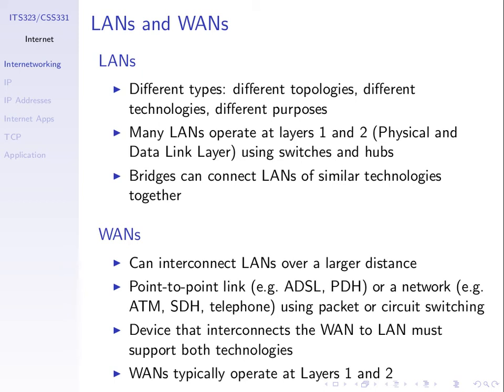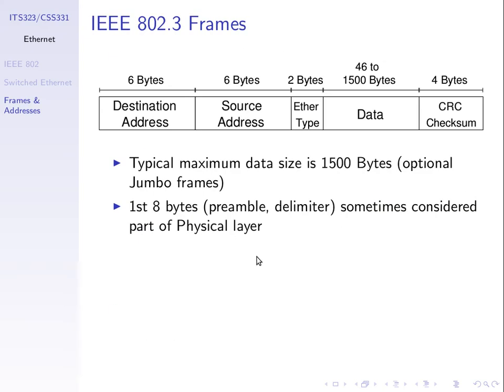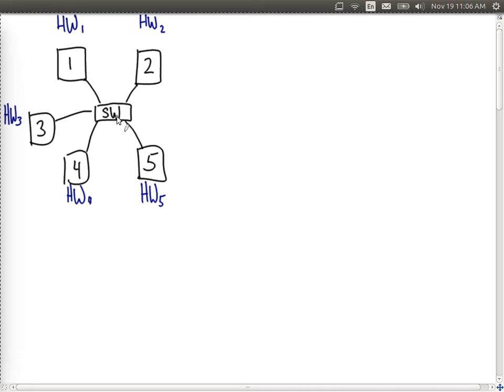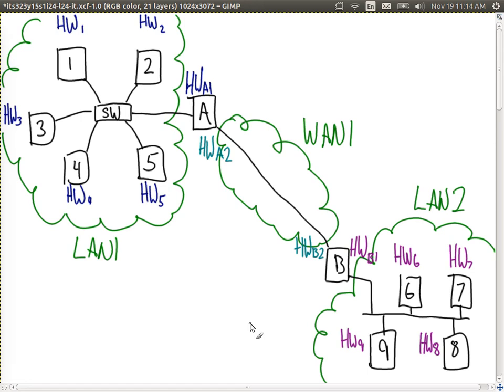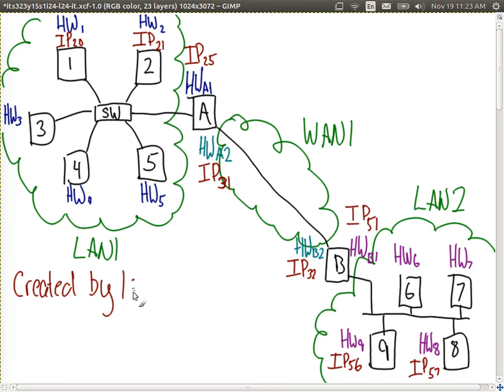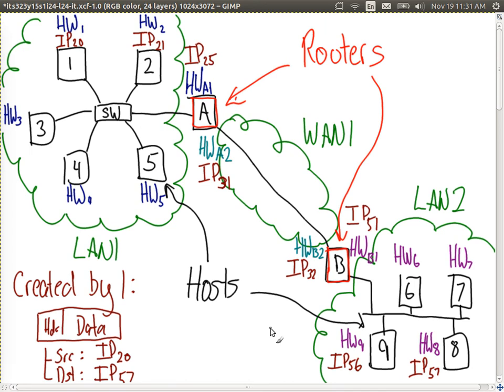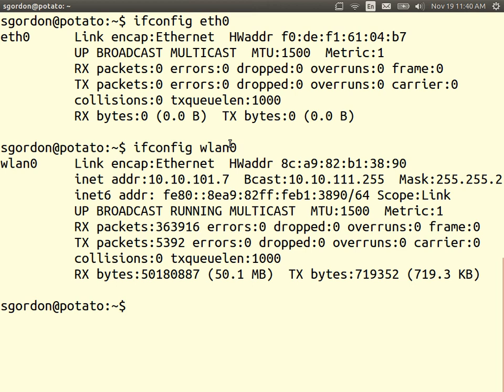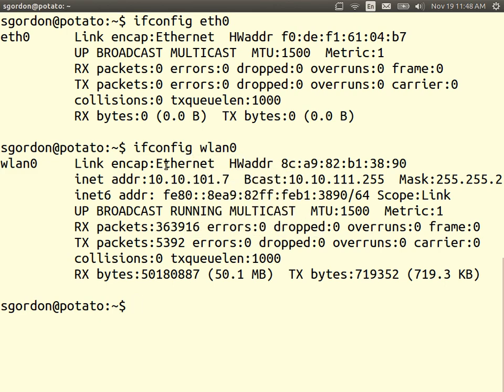Internetworking Concepts (ITS323, L24, Y15)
Introduction to internetworking and basics of the Internet; IP address from dotted decimal to binary notation.